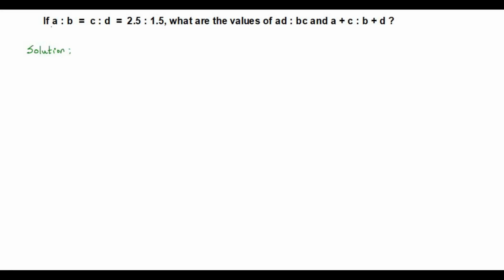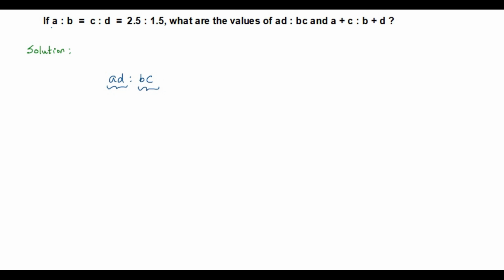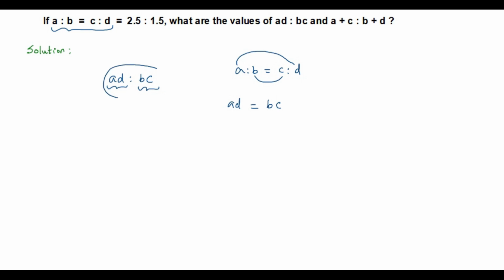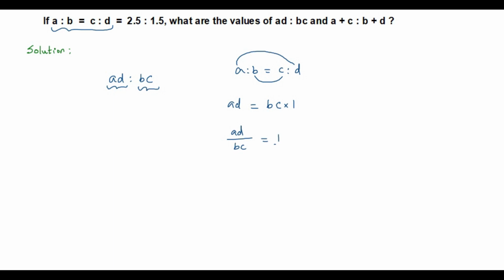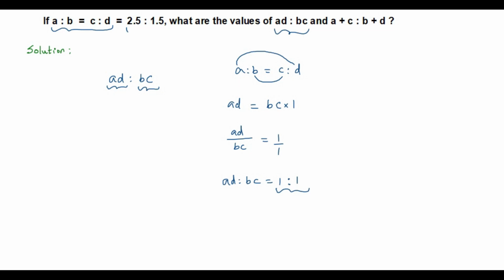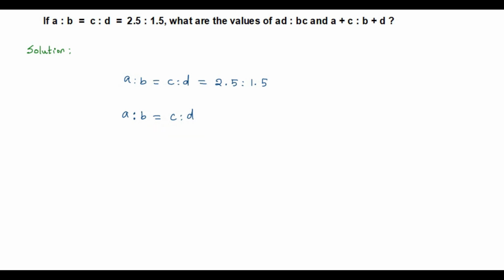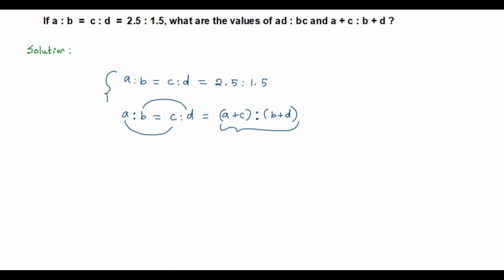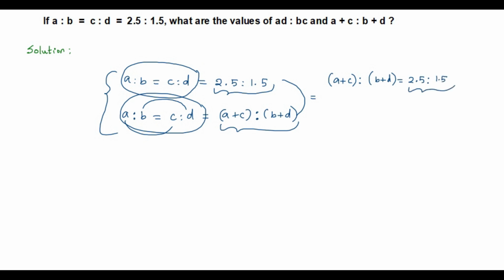Problems on Proportions 1